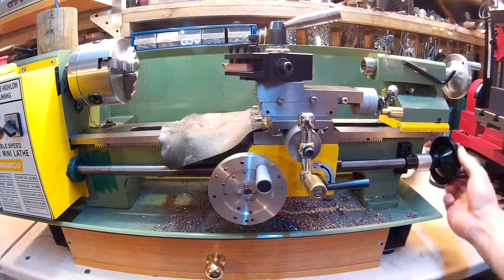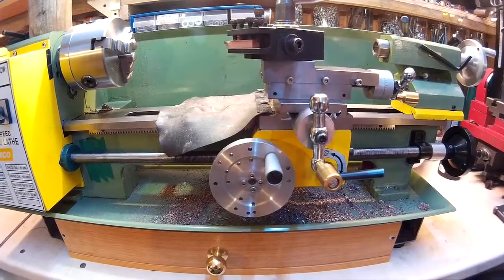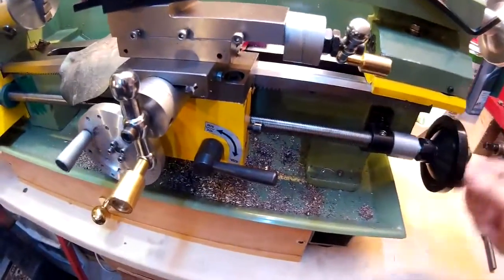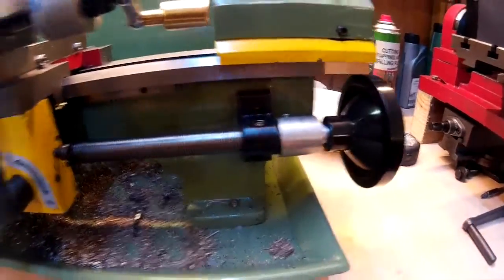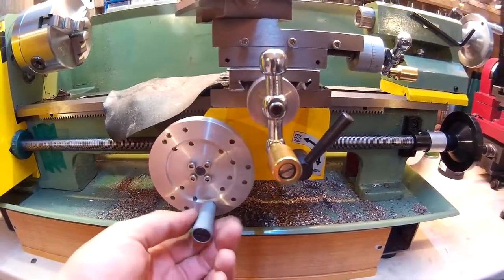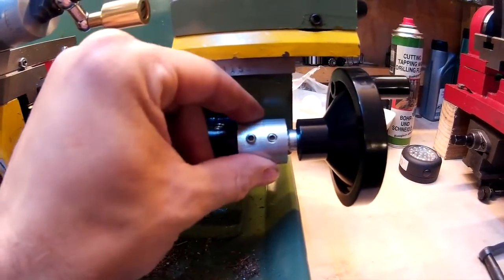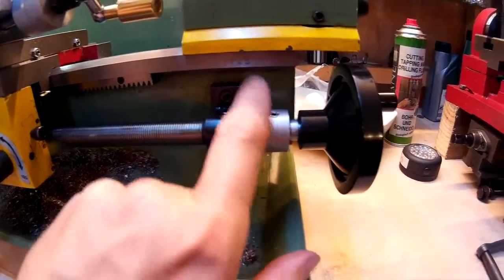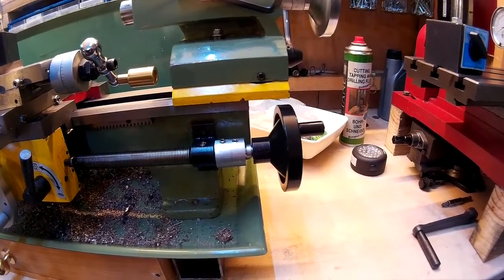Mini Lathe Diy leadscrew Handwheel Sieg c3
Warco diy lead screw hand wheel for mini lathe